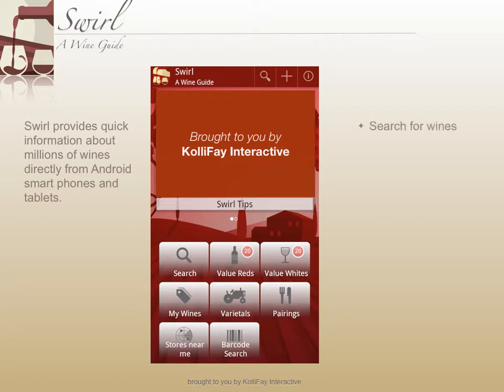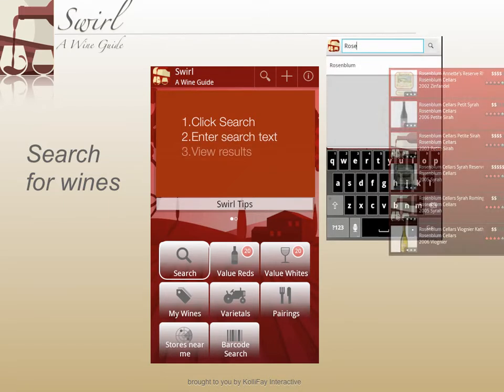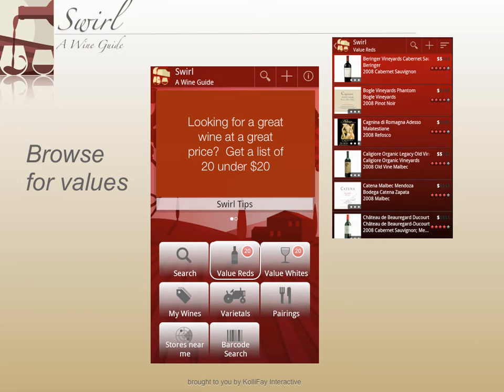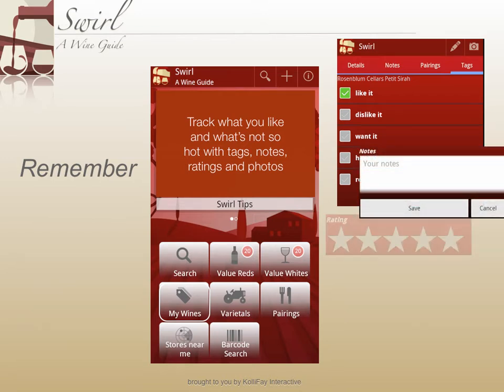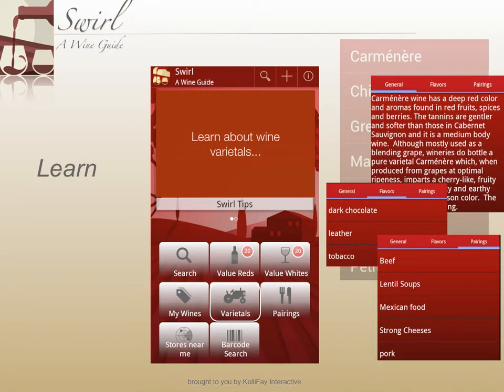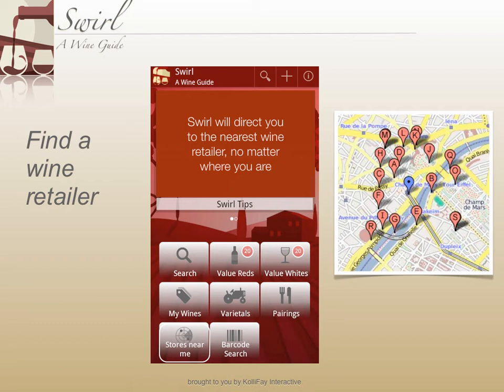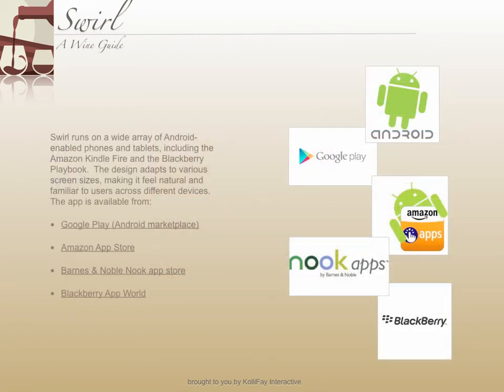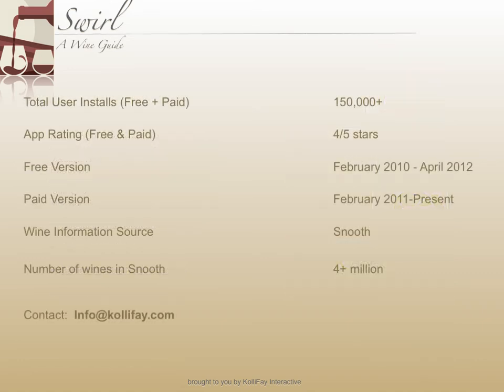Swirl - A Wine Guide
Swirl provides quick information about millions of wines directly from Android smart phones and tablets.  With Swirl you can:

* Search for wines
* Browse for great values
* Add notes, pictures, ratings and reviews to the wines you've tasted.
* Synchronize your wines with Evernote
* Get information about wine varietals and food pairings
* Find wine retailers near you

Swirl first hit the market in 2010, has more than 150,000 users, and continues to receive great feedback.